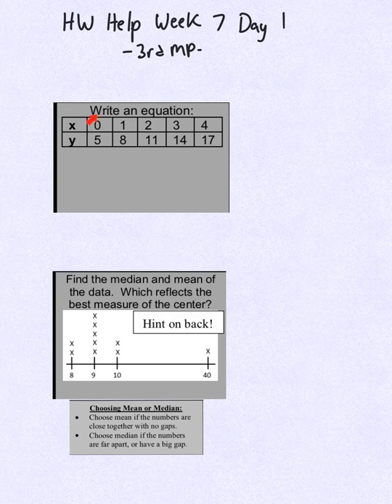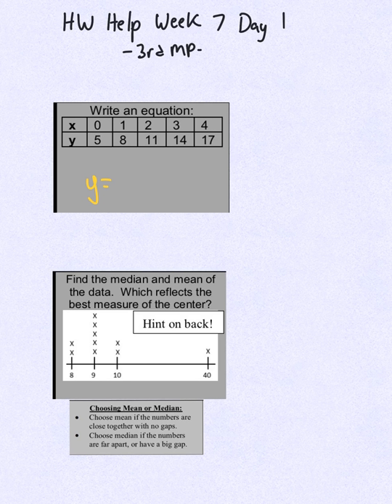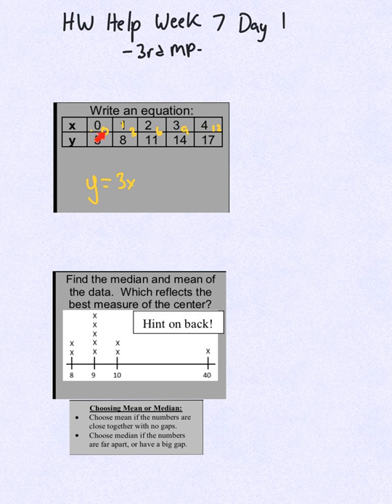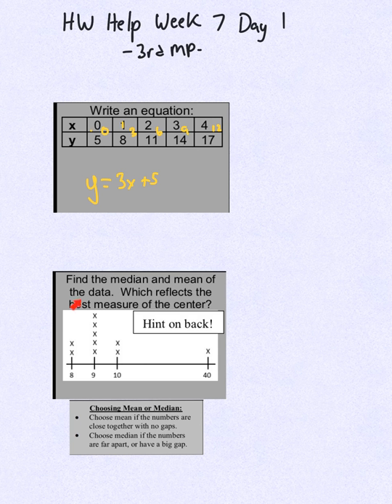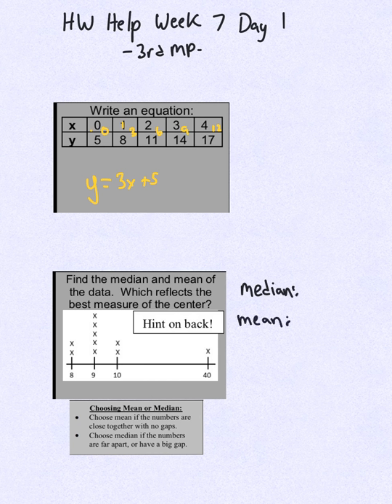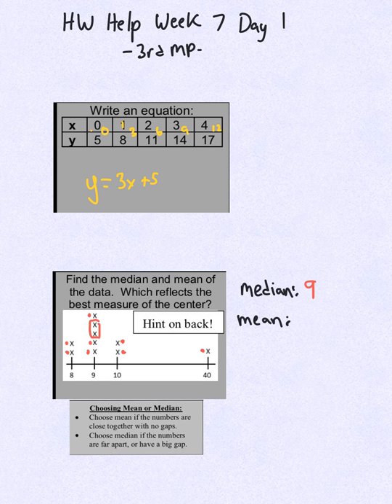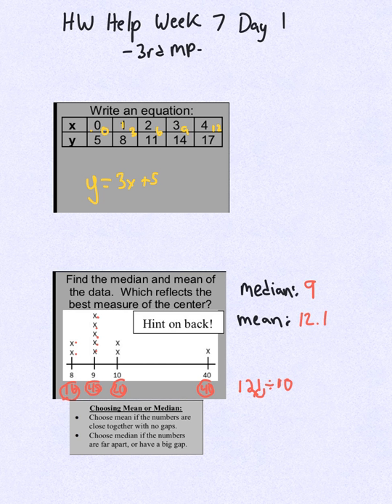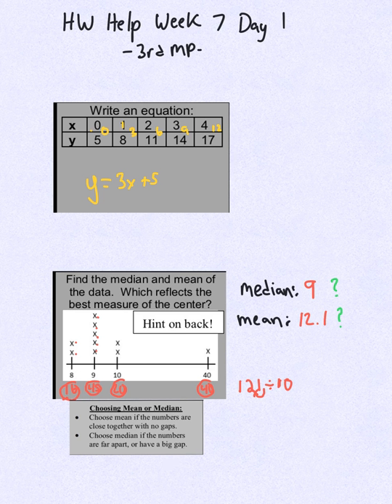Hw help week 7 (3rd mp) day 1